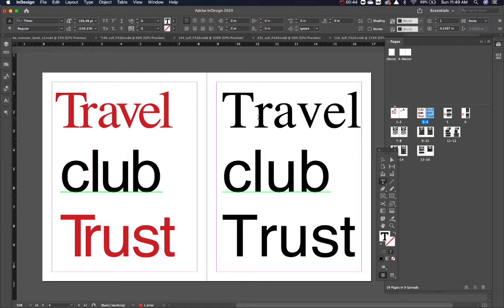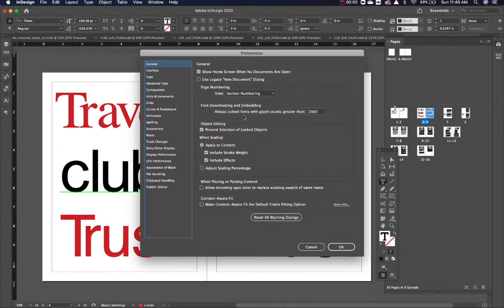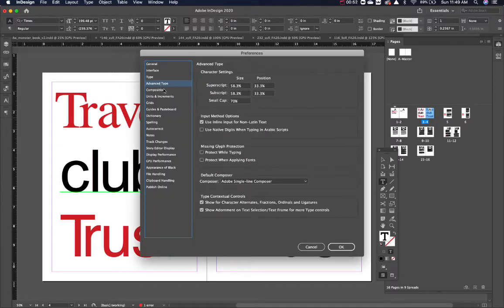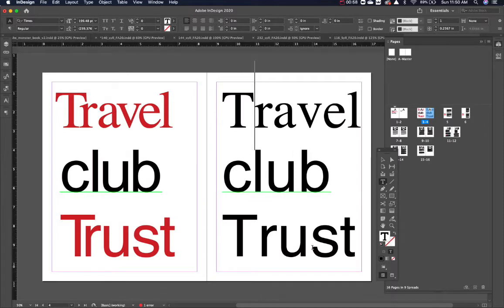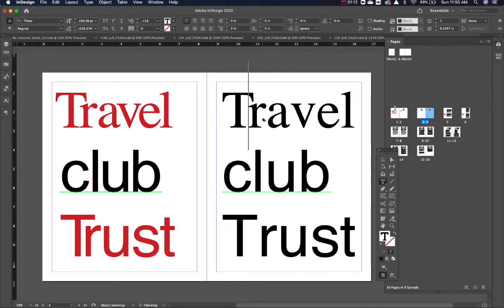Indesign: Kerning large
In this video, we look at how to kern large type.